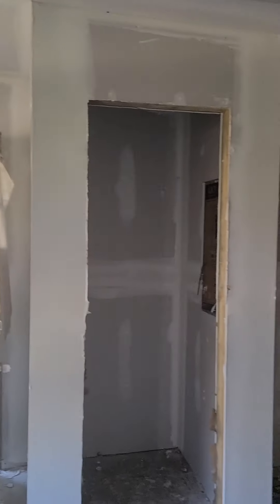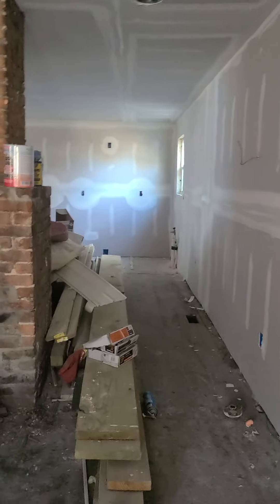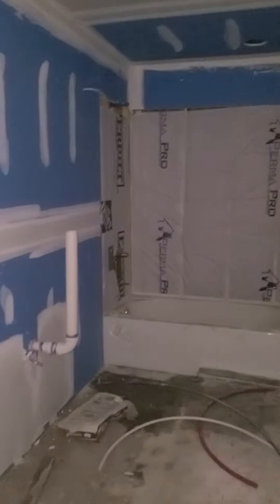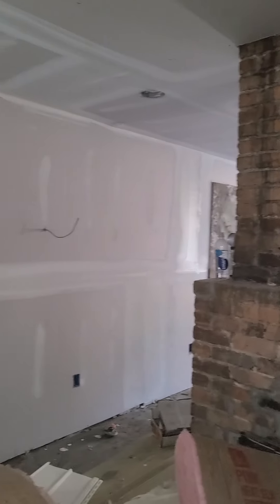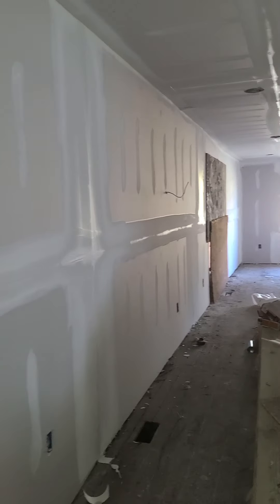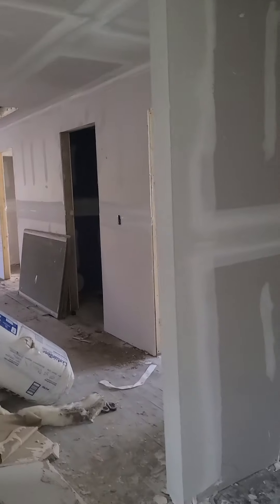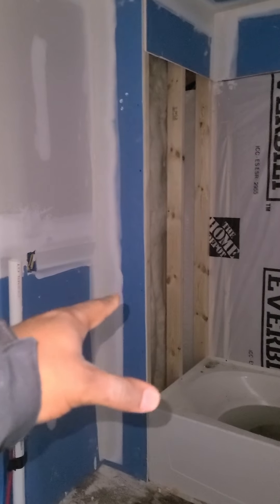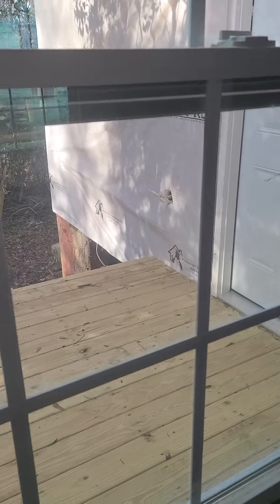REHAB UPDATE: Sheetrock has been replaced!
Mr. J. Howard Concepts is a real estate investment, wholesale, and marketing company. In this video, we're going to analyze our new building project. In this new flip movie, we will analyze our new restoration project. The goal of building rehabilitation is to fix damage and make the structure more durable for the future. We're going to have a look around the building to determine the extent of the damage. We will remodel, renovate this structure so that it can be used again.

We have outlined the repairs and additions that are required. We looked at roof and furnace repair or replacement, new wiring or plumbing, door and window replacement, and general stabilization and safety improvements. The structure will have decent bed room size, living areas, master bedrooms, kitchens, and bathrooms.